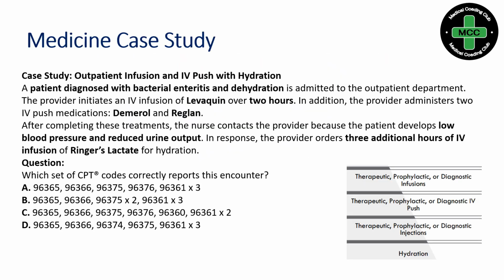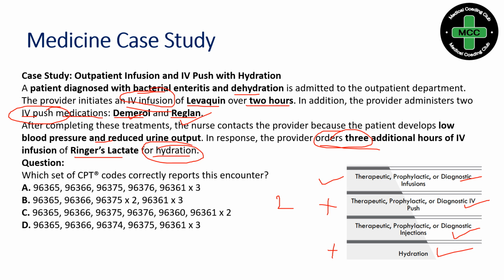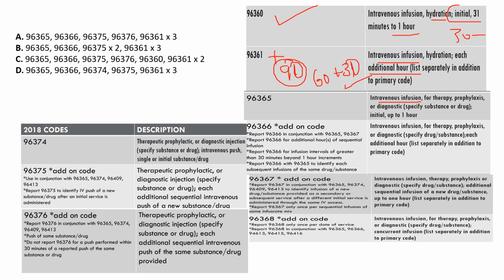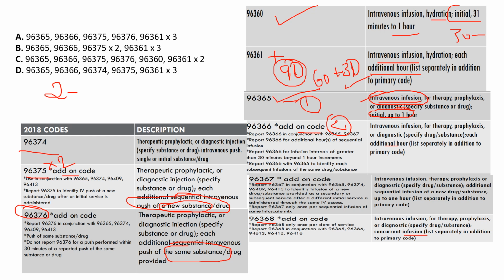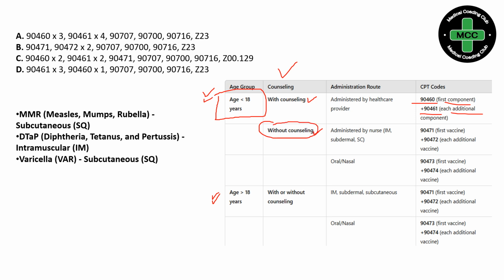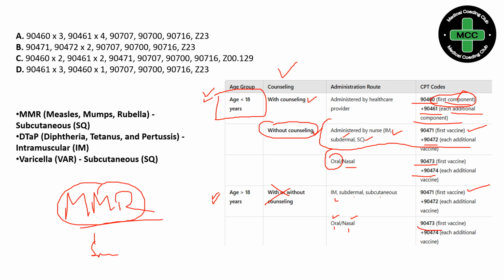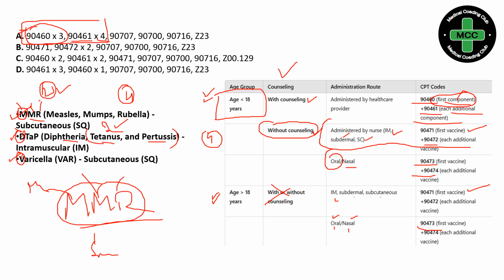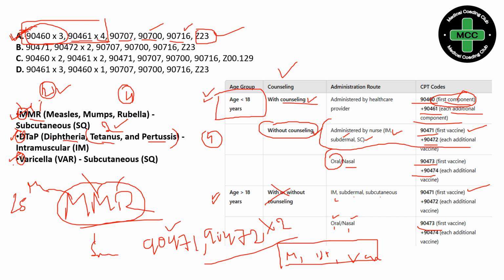CPC Medicine Case Study QuestionS Solved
CPC Exam: Important Medicine Case Studies Solved | Must-Watch for Medical Coders!

Are you preparing for the AAPC CPC exam and struggling with medicine case studies? In this video, we break down high-yield CPC exam case studies related to vaccines, hydration, IV infusions, and drug administration with detailed explanations to help you understand how to code them correctly.

🔹 What You’ll Learn:
✅ Real-life medicine case studies explained step by step
✅ Proper CPT® code selection for injections, IV pushes, and infusions
✅ Key medical coding concepts for hydration, drug administration, and vaccines
✅ Exam strategies to solve case studies efficiently

💡 Whether you're a CPC aspirant or a medical coder looking to sharpen your skills, this video will help you boost your confidence and accuracy in medicine coding!